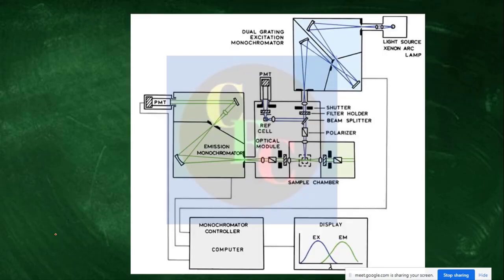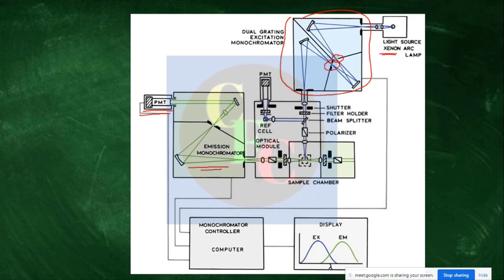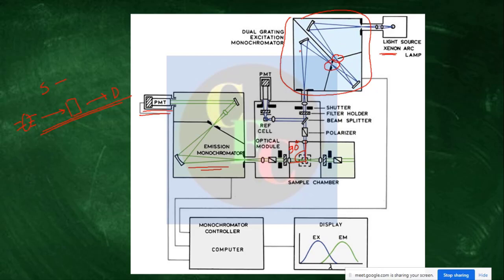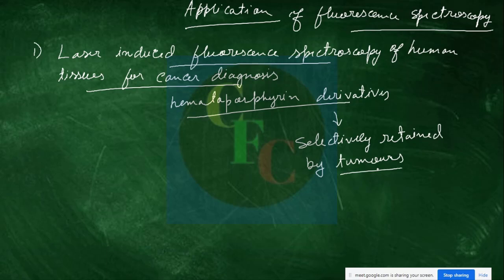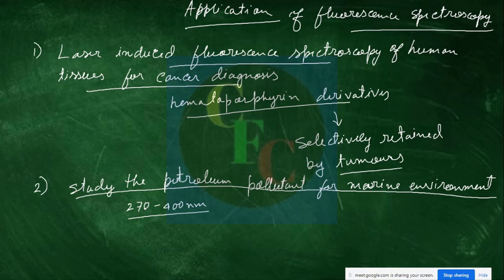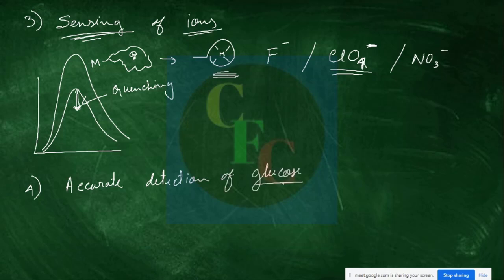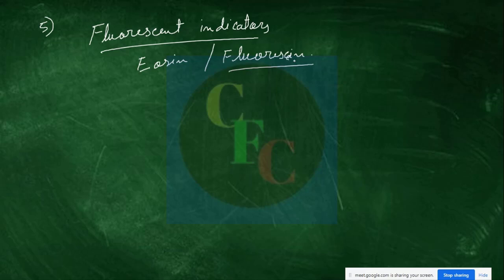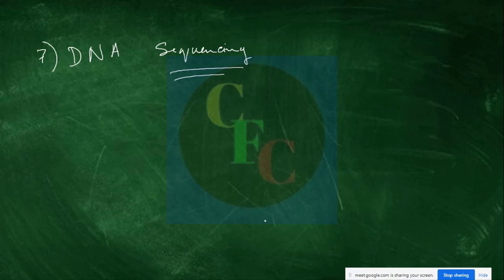AICTE Chemistry: Module 2 Lecture 6: Fluorescence Spectroscopy- Part 2: Applications